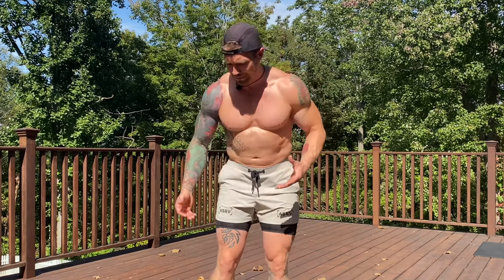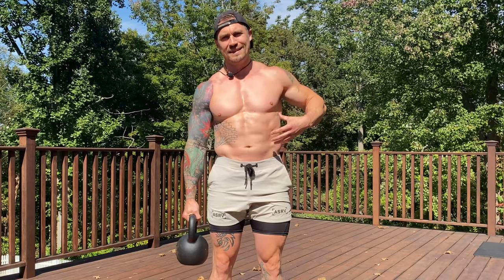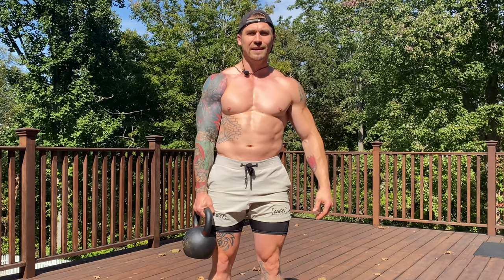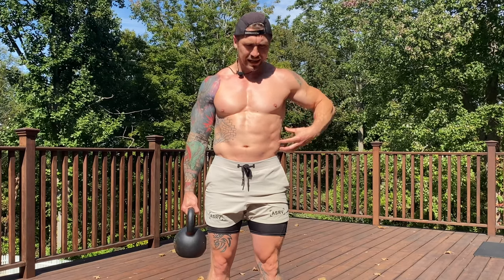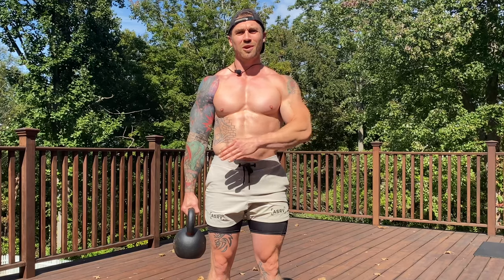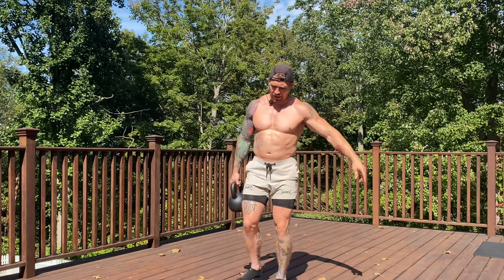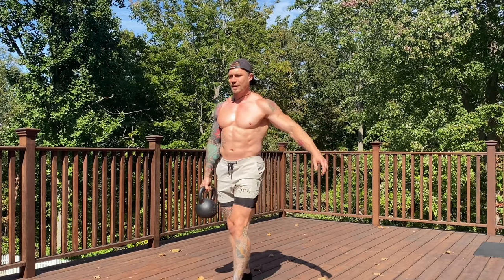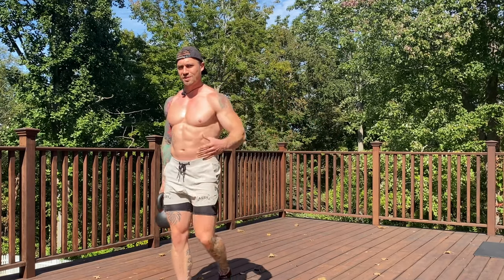The Suitcase Carry Tutorial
The suitcase carry is by far on the best functional movements to build core strength and stability. It's a staple in my own training and pretty much all of my training programs. If you're not doing the suitcase carry, now is the time to start! Hit 3 sets of 45-60 seconds per side and begin taking your strength to the next level!